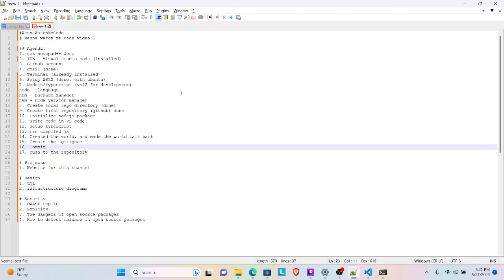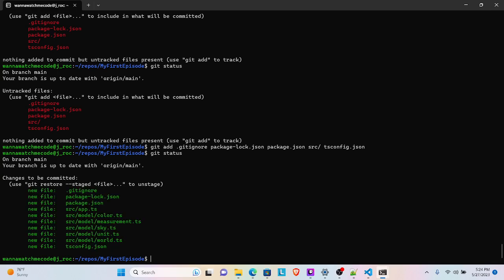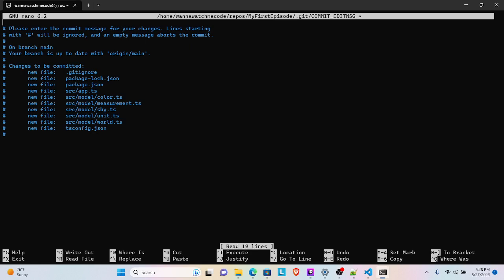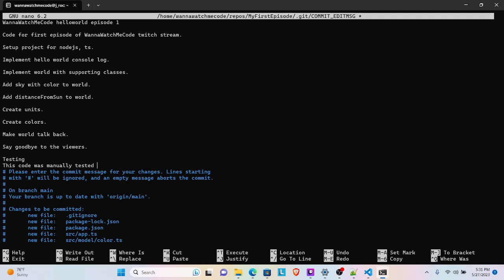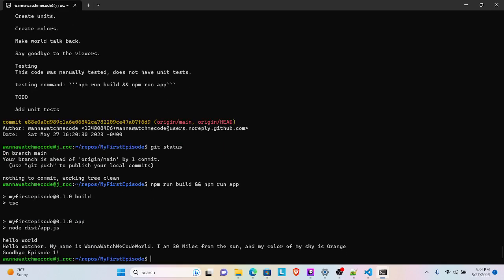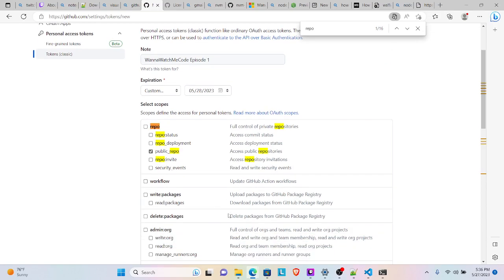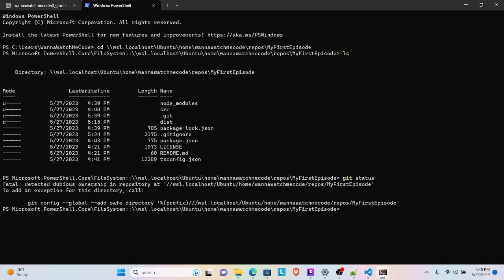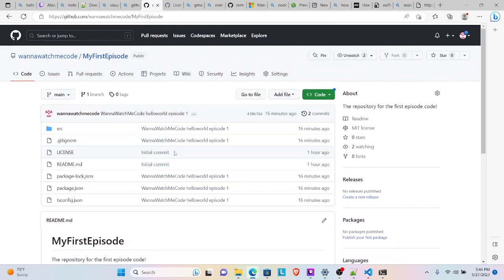Wanna Watch Me Code? Episode 1 - Part 2 (the forgotten steps)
Welcome to Wanna Watch Me Code! In part 2 of the premier episode we remember that we didn't complete the episode the first time. We create a .gitignore and push our code to our github repository. We also encounter the dangers of online streaming! More interesting content coming soon!

Agenda:
Part 1:
1. get notepad++
2. IDE - Visual studio code
3. Create Github account
4. gmail (not in video)
5. Rant on windows terminal
6. Setup WSL2 (with ubuntu)
7. Nodejs/Typescript (wsl2 for development)
node - language
npm - package manager
nvm - node version manager
8. Create local repo directory
9. Create first repository (on github)
10. initialize nodejs package
11. write code in VS code!
12. setup typescript
13. ran compiled js
14. Created the world, and made the world talk back
Part 2:
15. Create the .gitignore
16. Commit - how to write a good commit message (or decent). Honestly not the best commit message.
17. push to the repository -- Watch live Checkout the code on github!